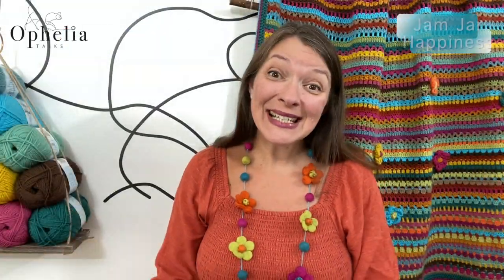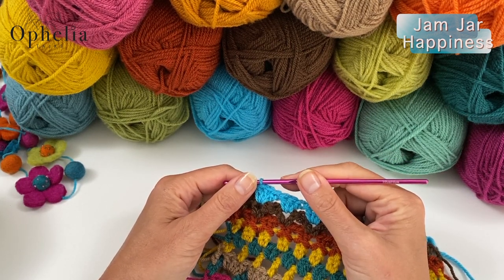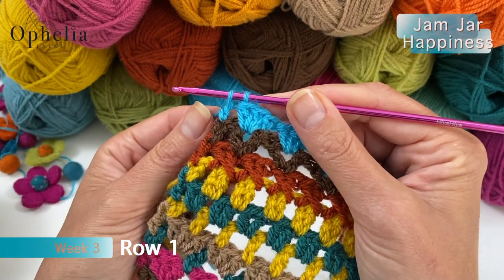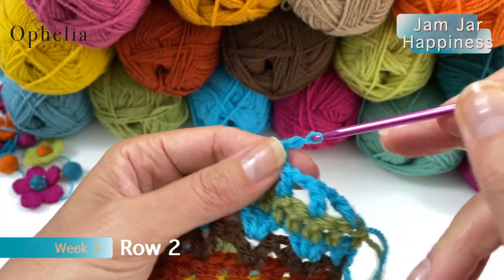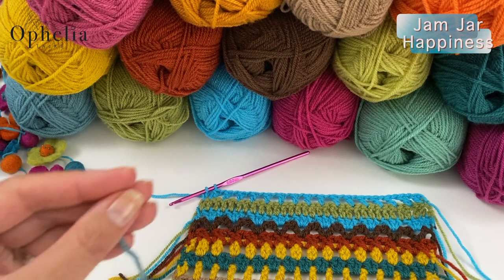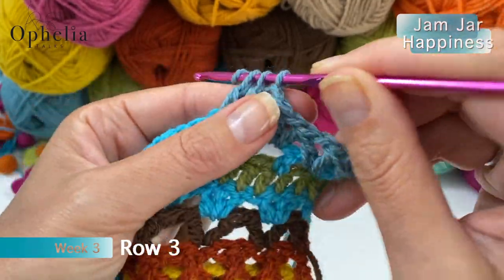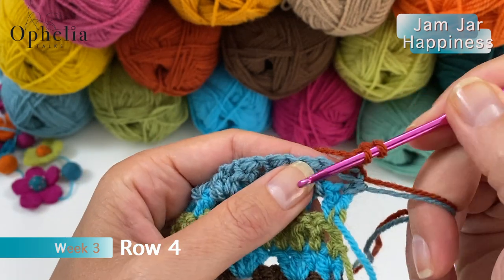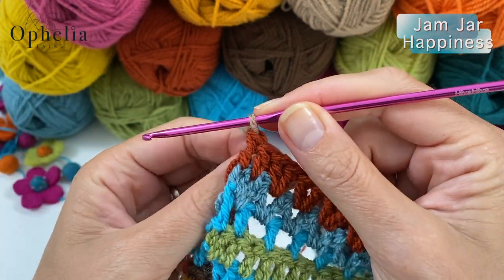CROCHET ALONG BLANKET PATTERN // Jam Jar Happiness Blanket CAL WEEK 3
Welcome to week 3 of this crochet along blanket pattern, the Jam Jar Happiness Cal. This week's episode is called FOXGLOVE.

TIME STAMPS
00:00 Intro
02:08 Row 1
03:33 Row 2
05:10 Row 3
07:49 Row 4
09:28 Row 5
11:00 Summary
11:35 Row 1 after Row 5
13:00 Send off

*** AMAZON SHOP ***